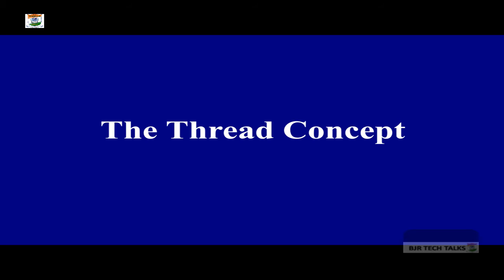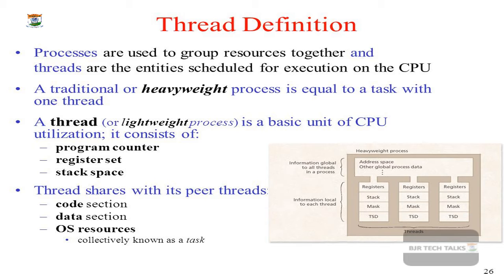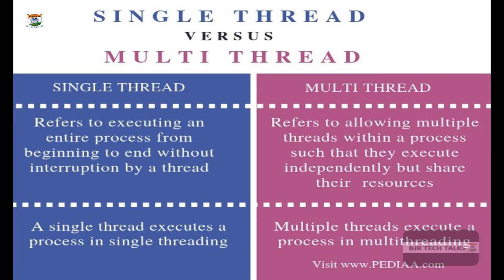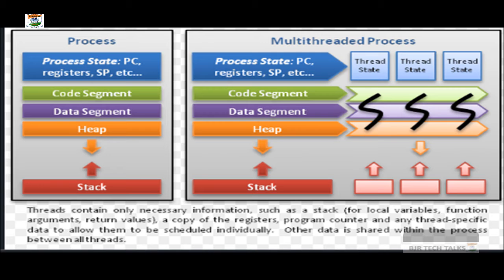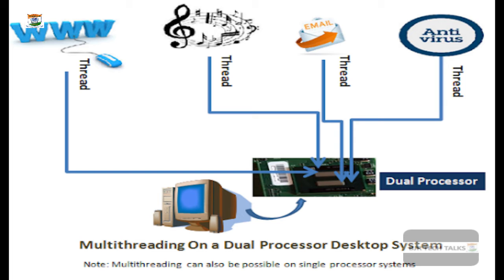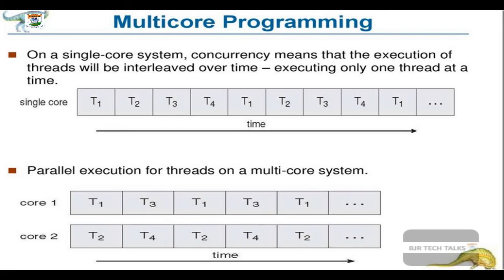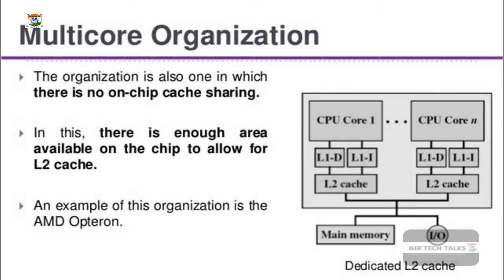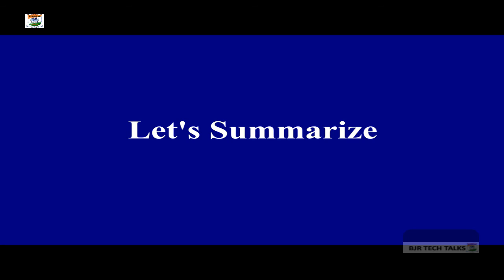Operating Systems|Tutorial-13|The Thread Concept|Dr. SambasivaRao Baragada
This lesson covers the thread concept and its advantages.